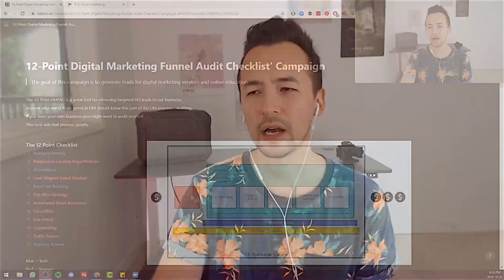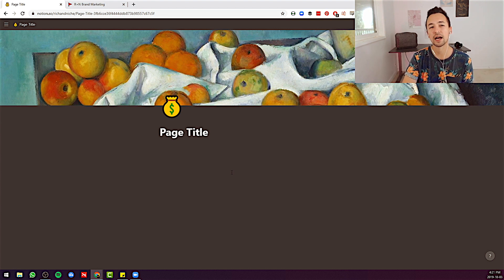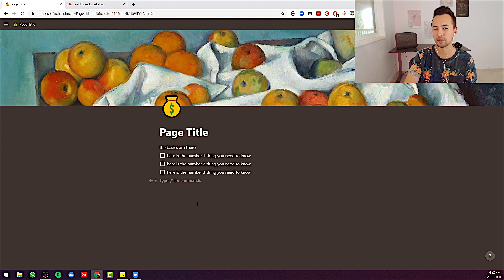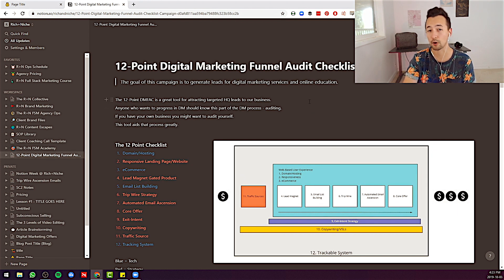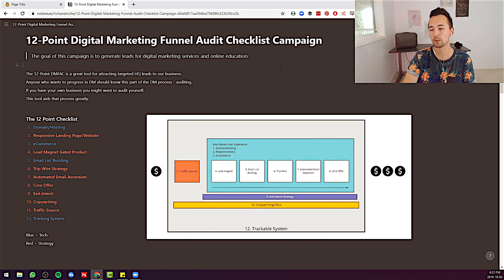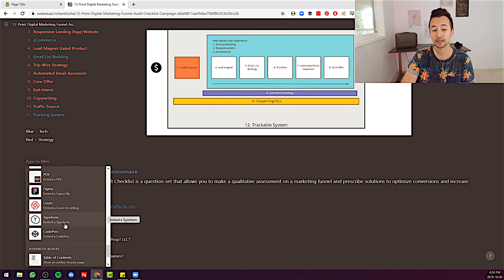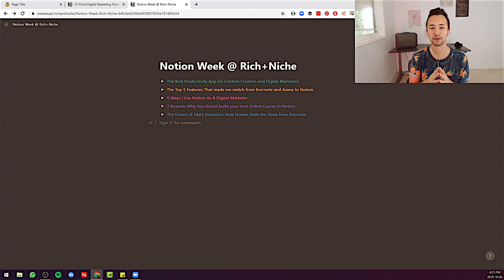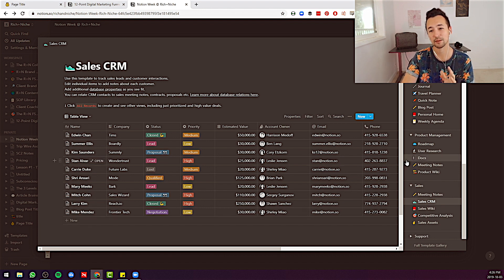The Best Productivity App for Digital Marketers and Content Creators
The Best Productivity App for Digital Marketers and Content Creators is Notion.

- Get a $10 Credit aka First Month of Premium is FREE

Find out when I upload new content and online programs